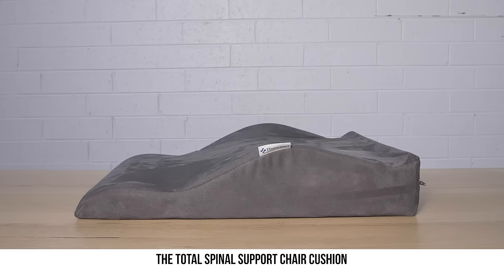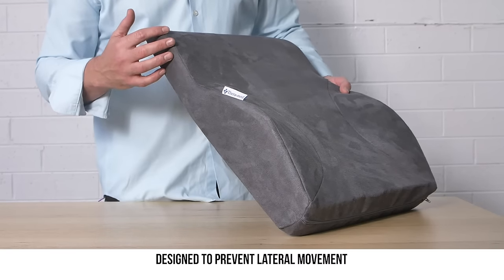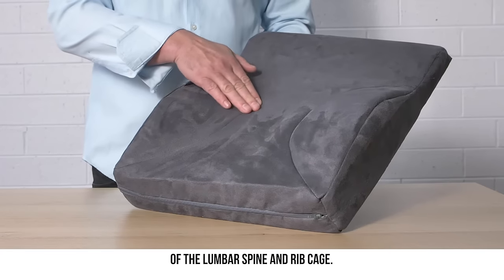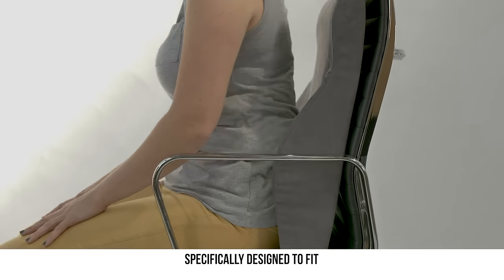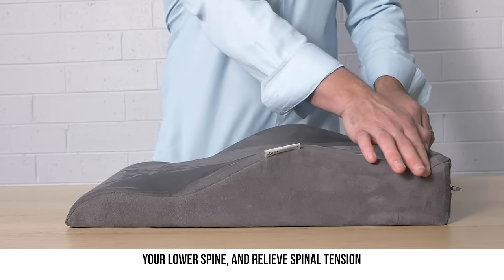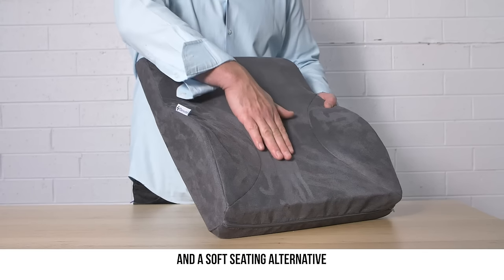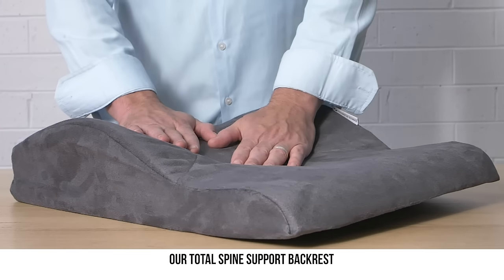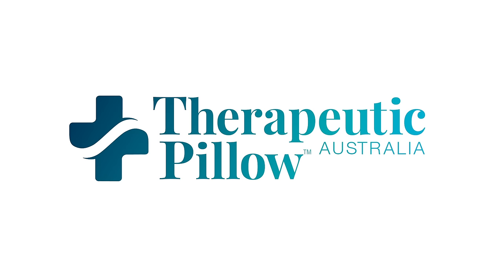Total Spinal Support - Full Size Back & Spine Support Chair Cushion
Total Spinal Support - Full-Size Postural Back Support. Full-back spinal support with flanks in two sizes
The Complete Contoured Back Support Chair Cushion is a fully molded postural back support featuring unique flanking support designed to prevent lateral movement. The support offered by the flanks relieves stress on the major structure of the lumbar spine and rib cage. Beautifully covered and ideal for the car, office, and couch. Model 1 for Firm seating. Model 2 for soft seating.

Total Spinal Postural Support soothes and alleviates back pain through premium firm support. The seat cushion is designed specifically for people with spinal pain, back pain, spine conditions, or disability, assisting in the relief of back pain.